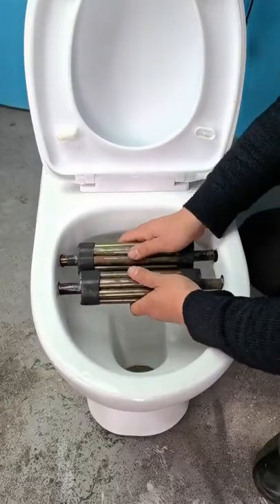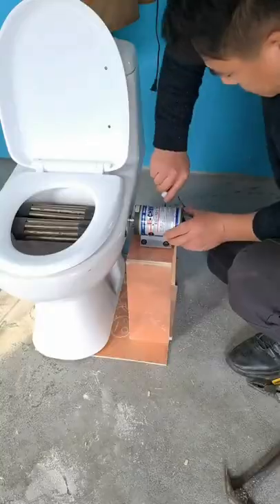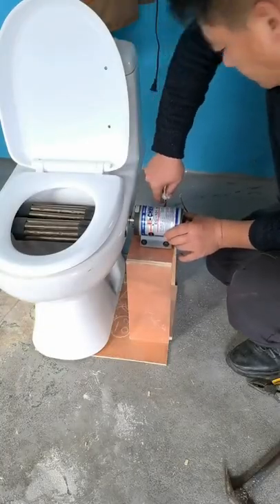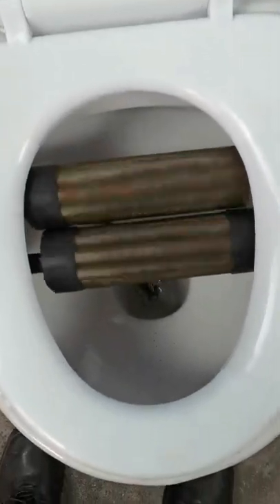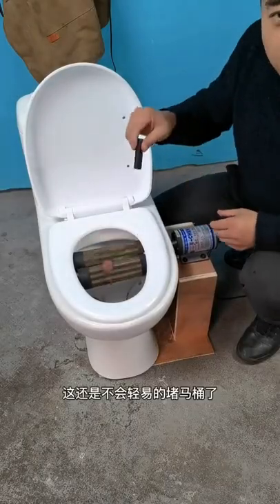ASMR Idea Cutting Skill working Saw Machine Relaxation Videos 29 185